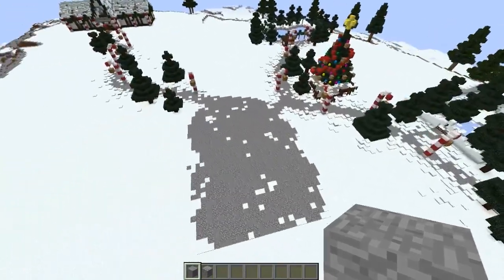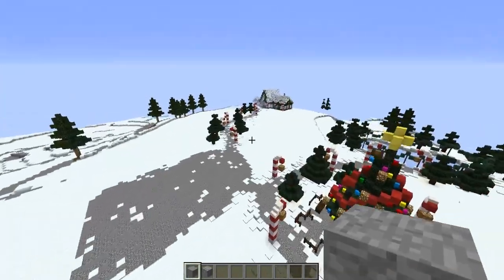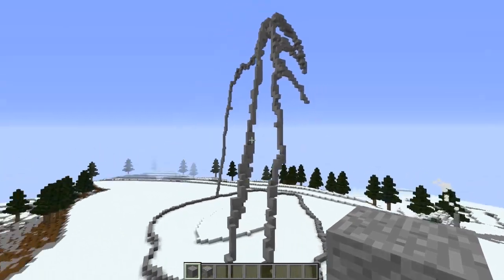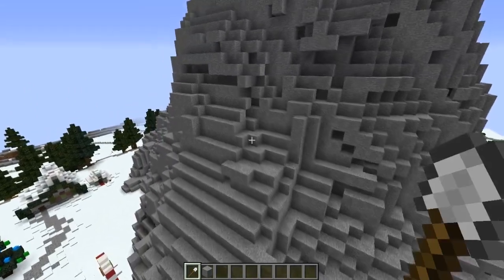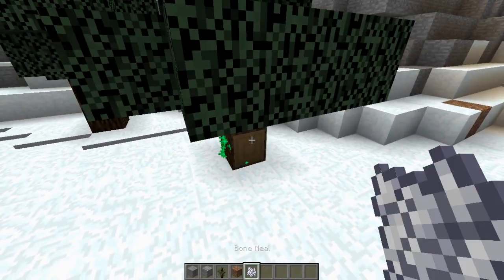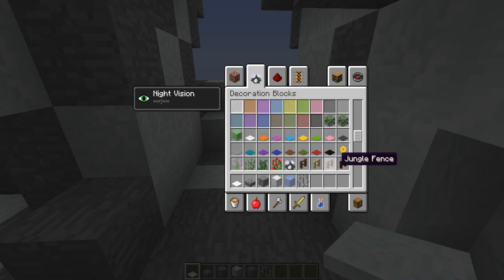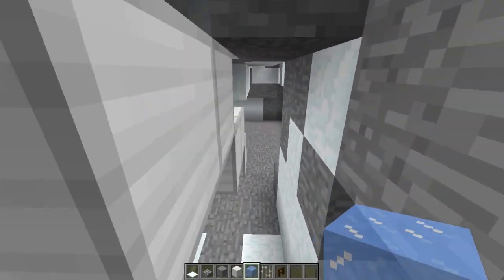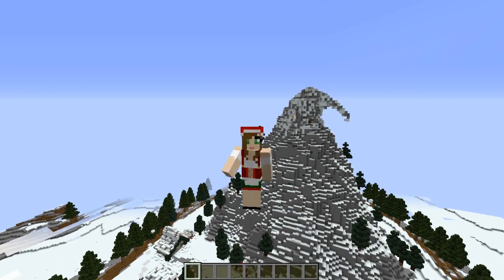CRAFTMAS DAY 13 - Grinch's Mountain Lair Tutorial!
Hey guys! This video I'm building the Grinch's Mountain Lair! Something a bit fun and different to build in a Christmas village :D